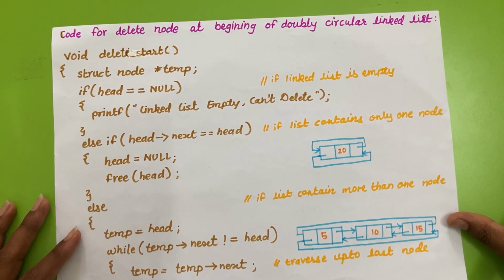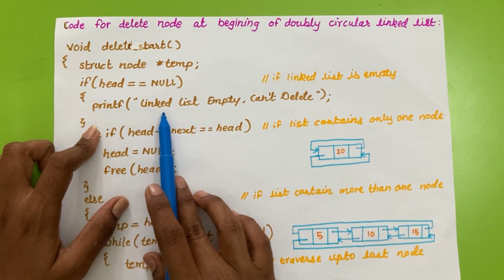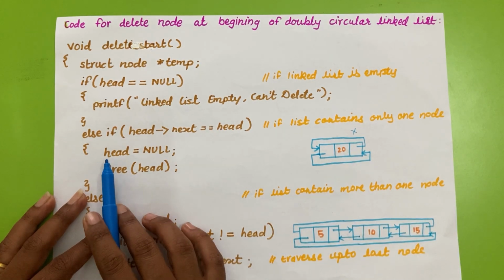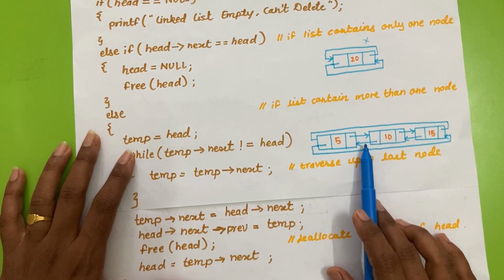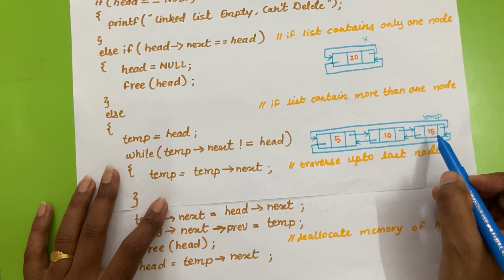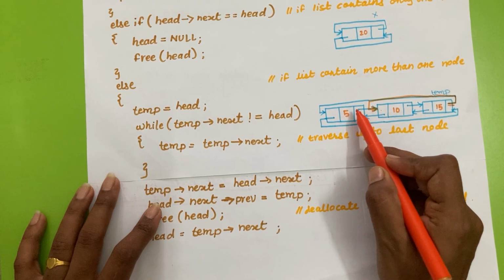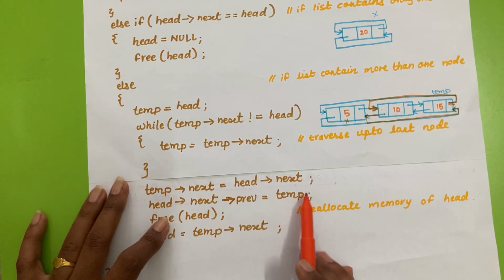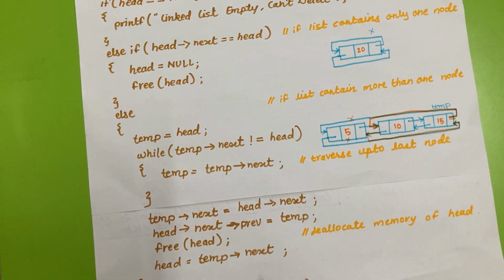Delete First Node from Doubly Circular Linked List | Delete Operation on Doubly Circular List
While deleting first node from linked list we have to check for 3 condition as
1. Does linked list contains any node?
2. Does linked list contains single node ?
3. If circular linked list is containing  No. of nodes

For detailed explanation kindly watch video till end.

Link for video on delete last node from circular linked list is as follows…